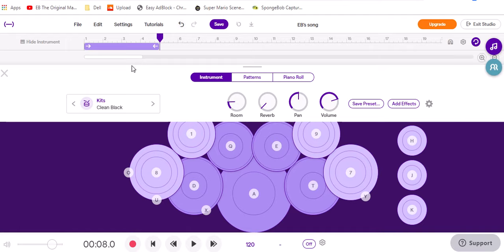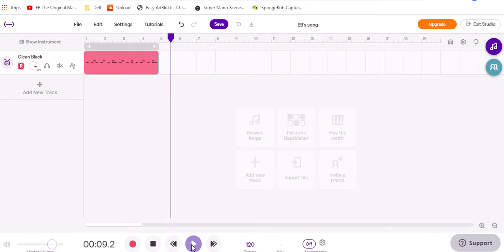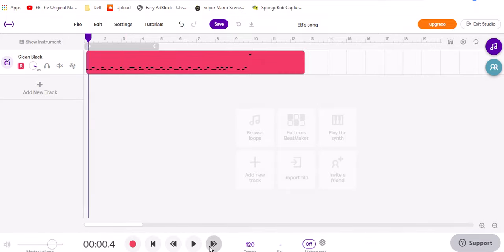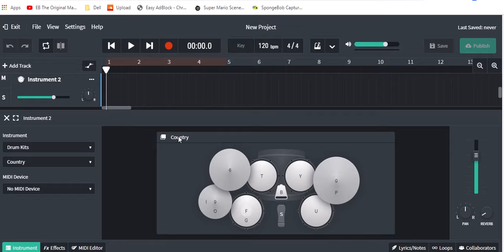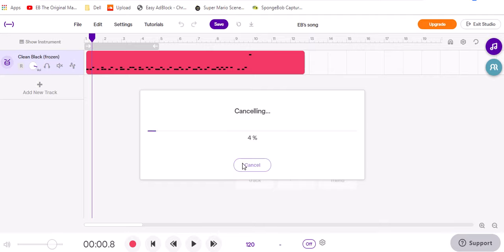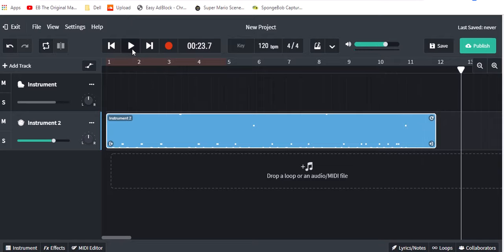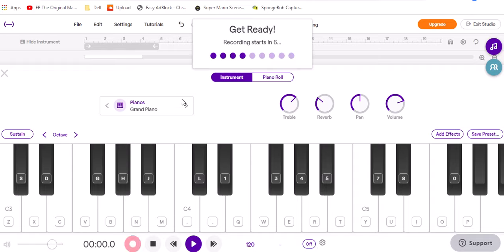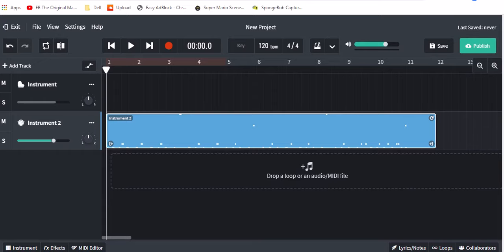Comparing the Drums on Soundtrap and BandLab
A video demonstration on comparing the drums on the Soundtrap and BandLab websites.